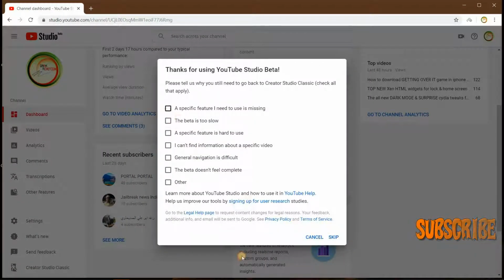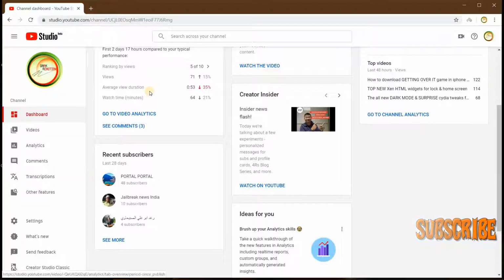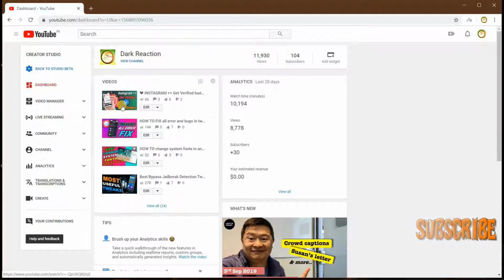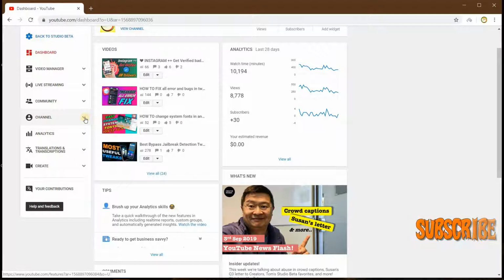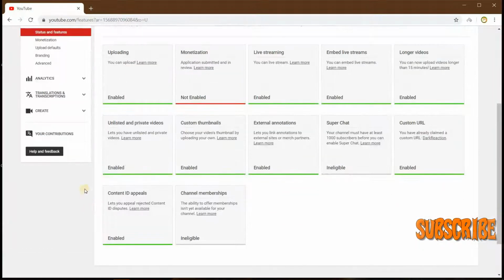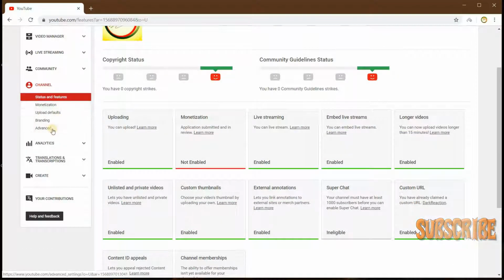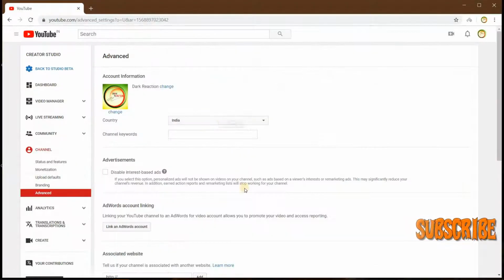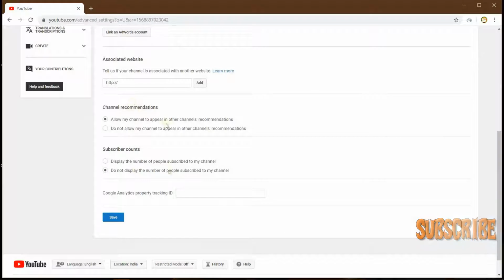HOW TO HIDE SUBSCRIBER & GET MORE SUBSCRIBERS IN YOUTUBE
In this video im going to saw you how to get more youtube subscribers by hide your subscriber count easy to get views and subscribers

You dont have to jailbreak your idevice like iphone or ipad for this app installation

GET ME SOME APPS YOU WANT TO KNOW ABOUT AND I WILL MAKE FULL VIDEO TUTORIAL AND POST IT BY YOUR NAME

🔷repos used👇

🔶 none

🔷tweaks name / app name

🔶 none

🔷Gadgets & Device used

🚩iphone 8 red (jailbroken)

🚩iphone 6 gold (stock ios)

🚩nikon d3400

*If you have any queries or have any kind of problem in your iphone you can be in touch with me

or you can comment down here

 Feel free to help you anytime

Keep support me and dont forget to hit the like & subscribe button and for more videos hit the bell icon too so you can easily get my new video share it with your friends and be in the jailbreak community